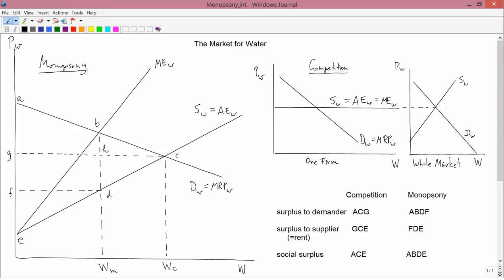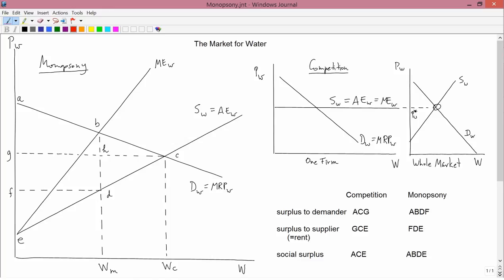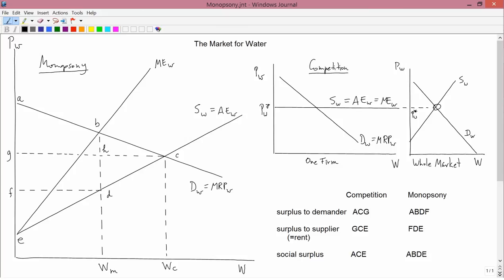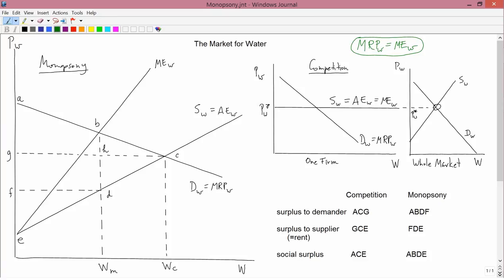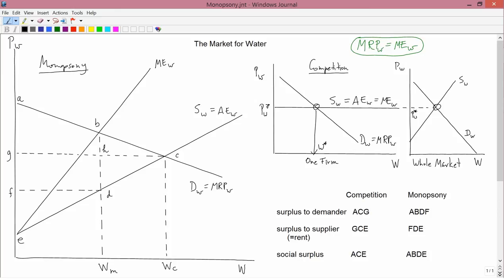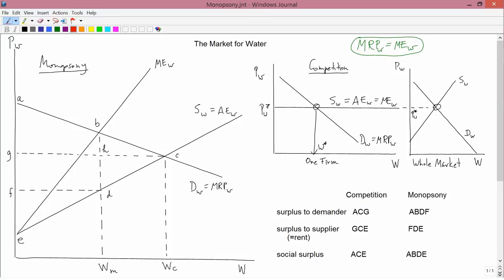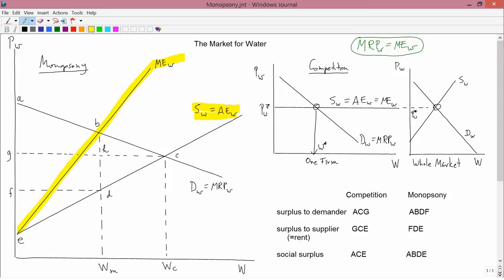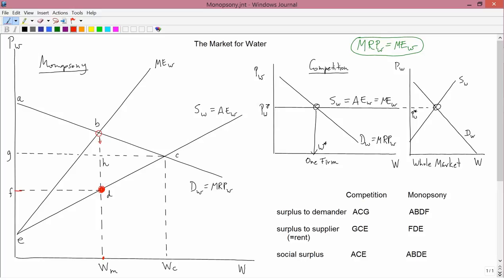Intermediate Microeconomics: Monopsony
Introduction to monopsony.